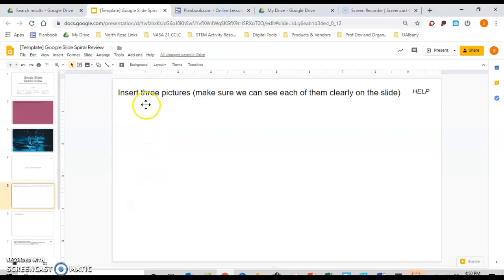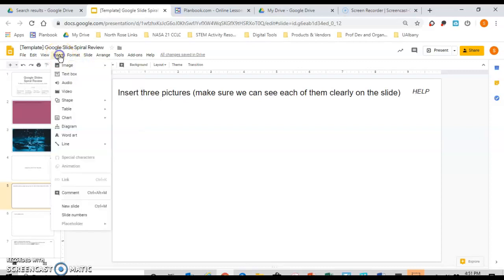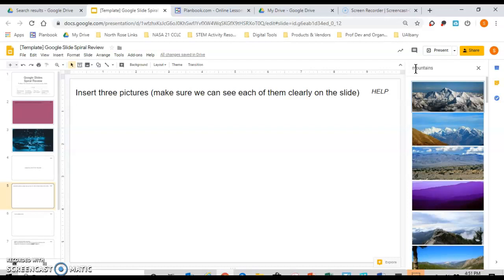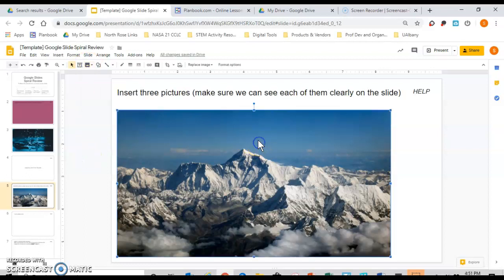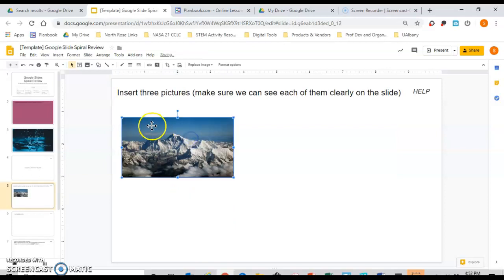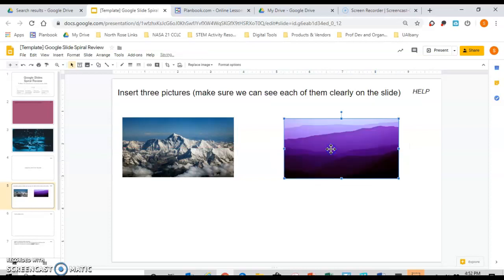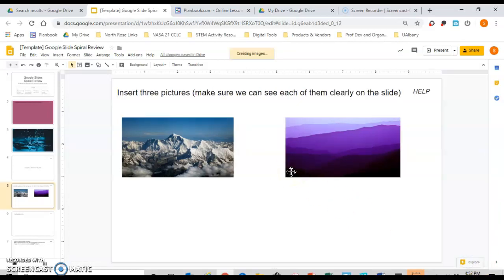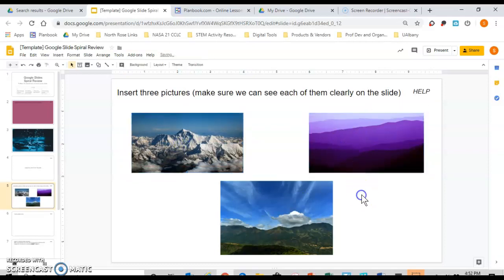Recording #13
Google Slides- inserting images